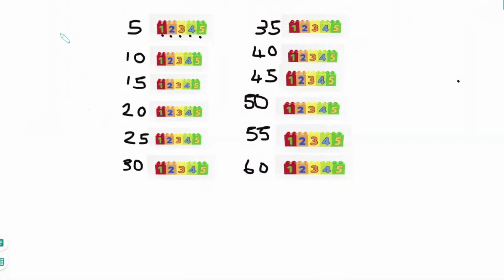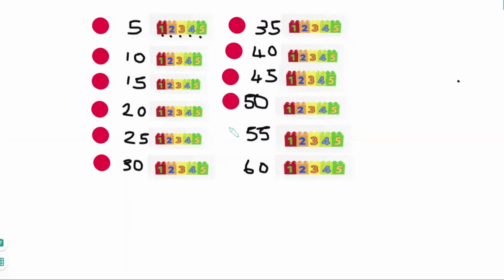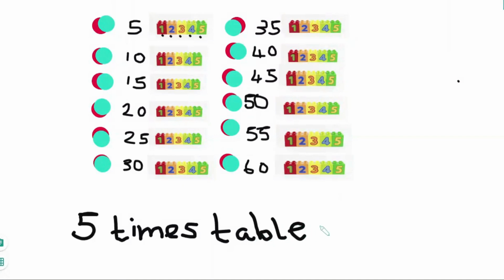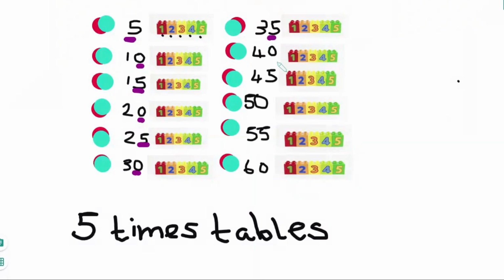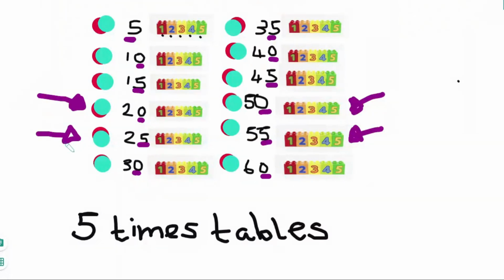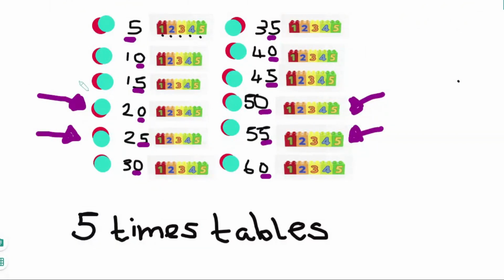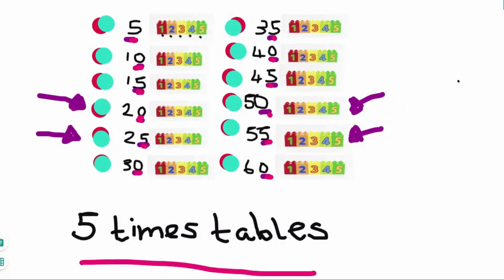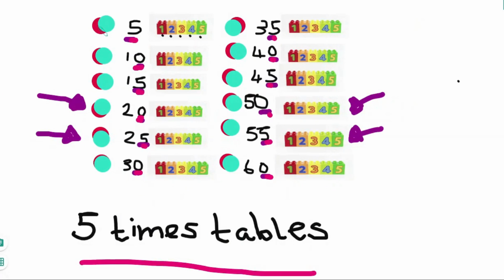Year 2 - Practising 5 times tables. Free maths lesson.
Helping children aged between 5 - 11 with their maths, one session at a time.